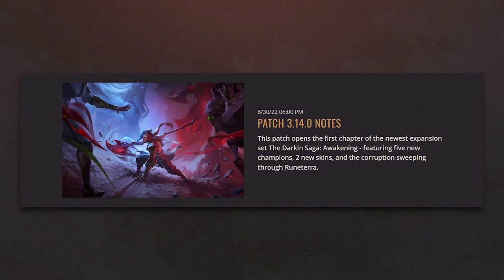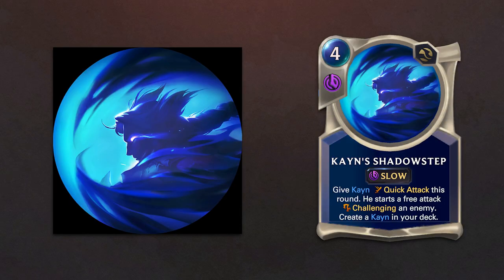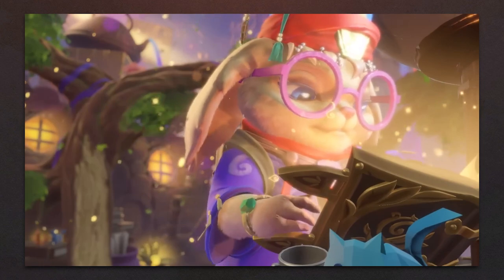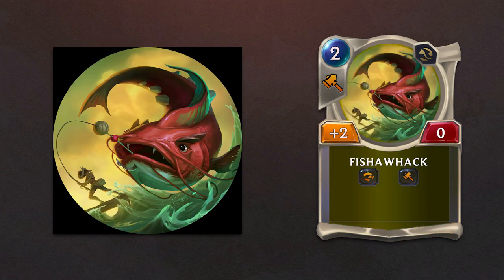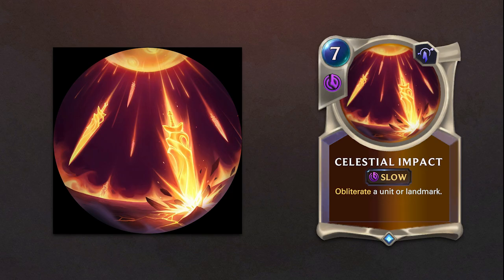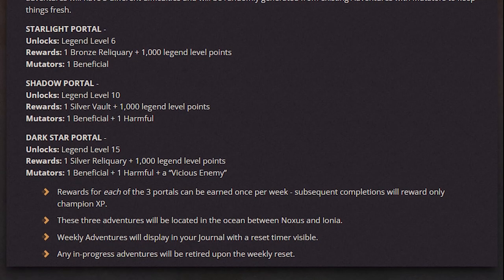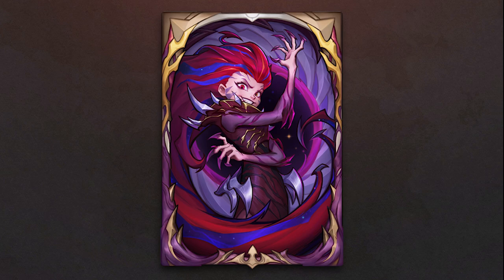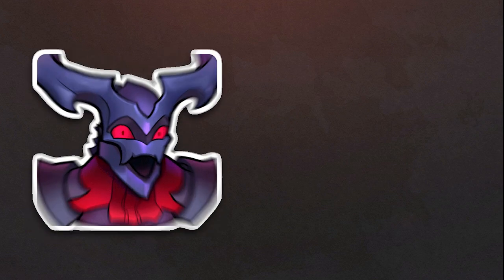PATCH 3.14: CORRUPTED SKINS & EXPANSION | Legends of Runeterra 2022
The new 3.14.0 patch notes introduce the new expansion "Awakening", the Corrupted skin line and cosmetics, updates to the Path of Champions and the first Legends of Runterra exclusive champion: Norra

In this video, we will dive deep into the patch notes and bring you up to date with everything from the cosmetics, The Path of Champions updates and more...!

There are more to come over the next few weeks!

Corrupted skins: Corrupted Pantheon, Corrupted Taric, Corrupted Diana, Corrupted Leona & Corrupted Zoe.

-- Index --
0:00​ New Card Type: Equipment
0:27 New Vocab: Auto-Equip, Flow, Improvise & Forge
1:00 Kayn & Rhaast
1:54 Master Yi
2:31 Norra
3:08 Jax
4:05 Ornn
4:49 Awakening Expansion Cards
5:45 Balance Changes & Ranked
6:06 The Path of Champions update!
6:42 Corrupted Event Pass
7:00 New Corrupted Skins
7:44 Corrupted Cosmetics (Board, Emotes & more!)
8:38 Bundles
9:00 Bug Fixes & Outro

-- Music Credits --
Song title: Kayn, the Shadow Reaper (Shadow Kayn)
Artists: League of Legends

Song title: Champion Spotlight - Level 2

Song title: Yuumi, the Magical Cat

Song title: Bel'Veth, the Empress of the Void

Song title: Ornn, the Fire Beneath the Mountain

Song title: Varus, the Arrow of Retribution

Song title: Aatrox, the Darkin Blade